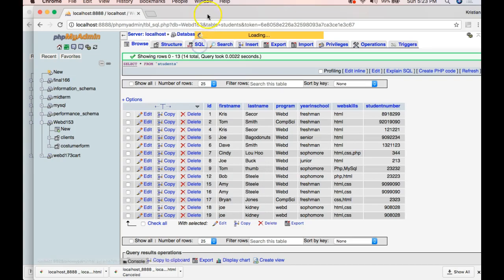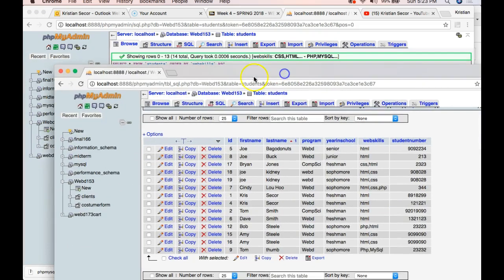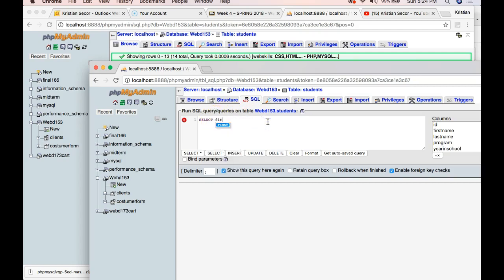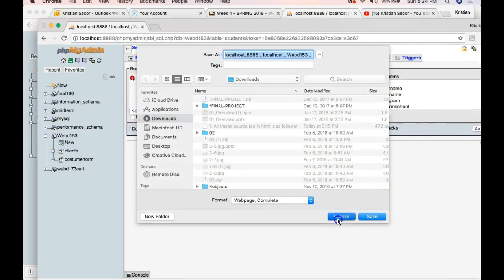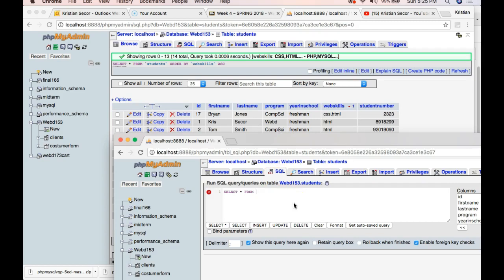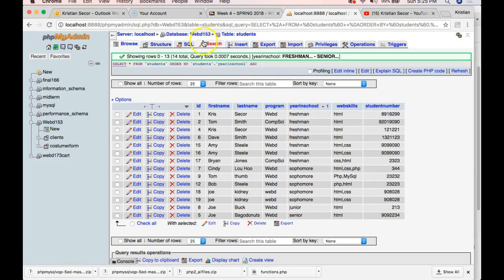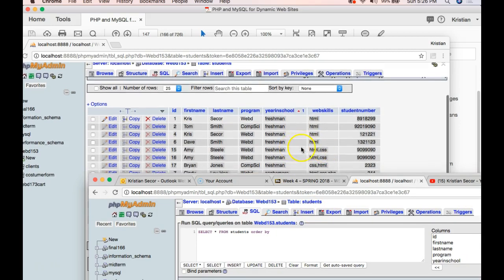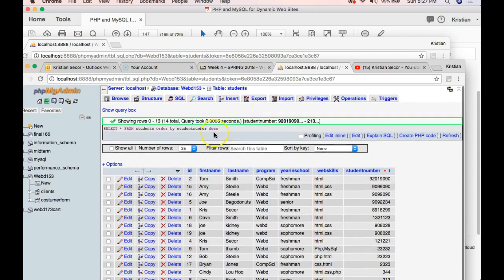Webd 167 Sorting Data